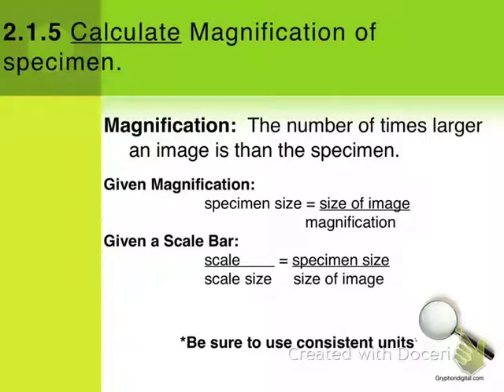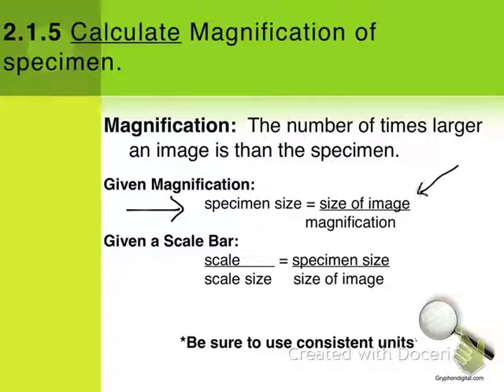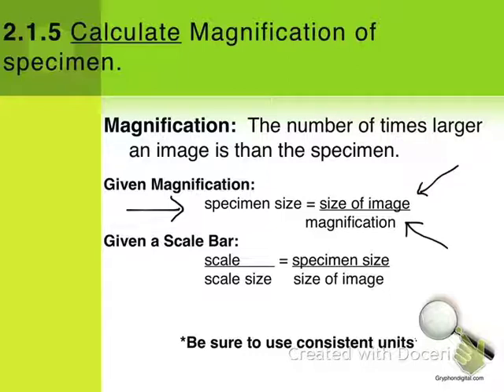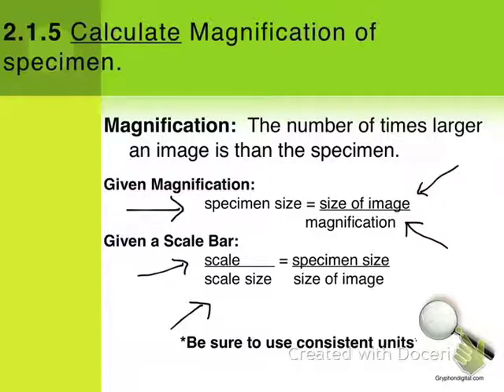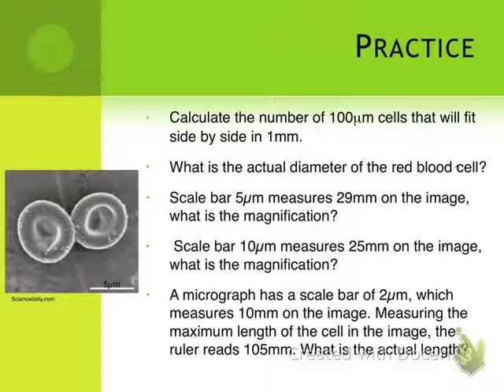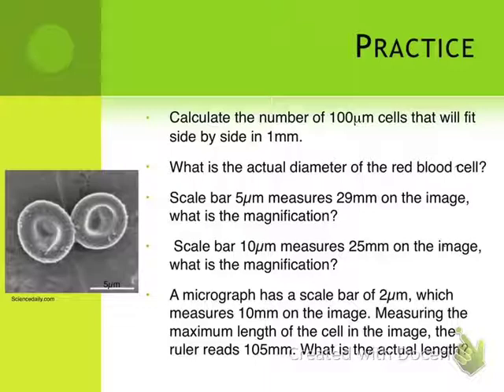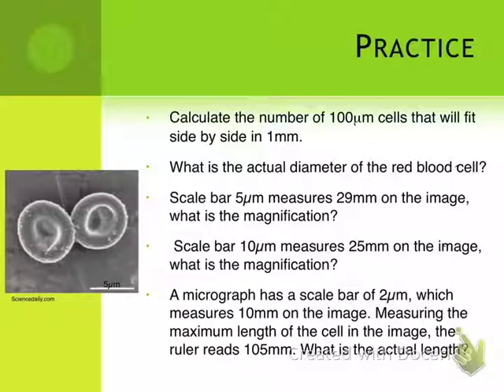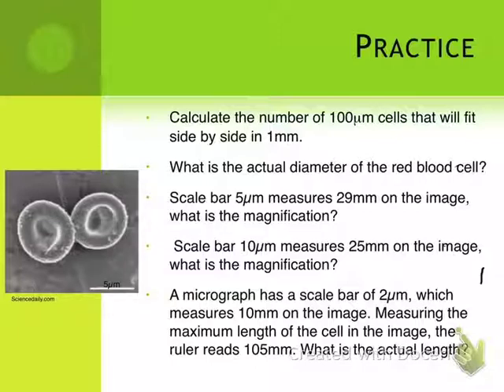2.1.5 Magnification Notes & Practice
This video covers assessment statement 2.1.5:  Calculate the linear magnification of drawings and the actual size of specimens in images of known magnification.  Please complete the practice questions for review in class.